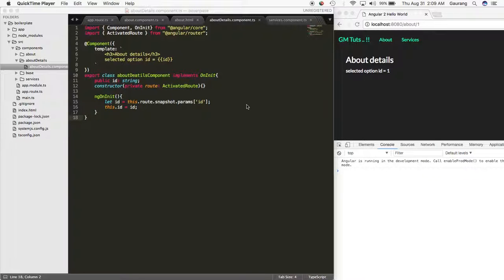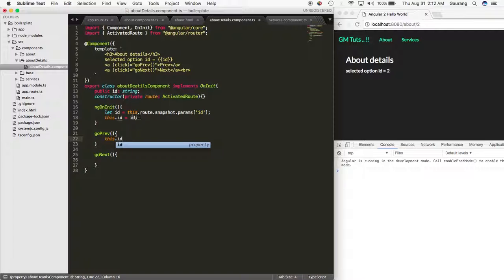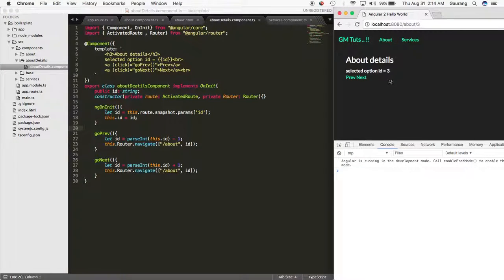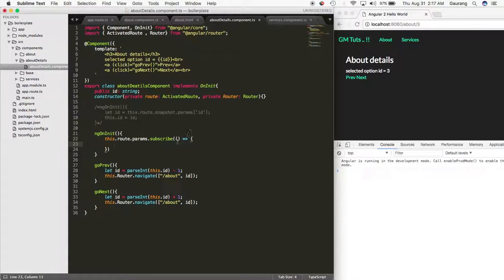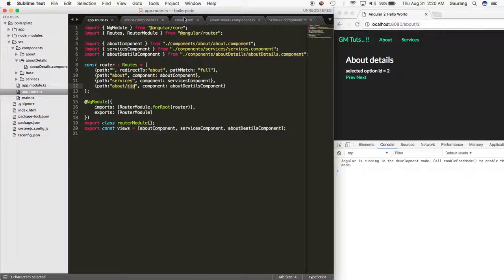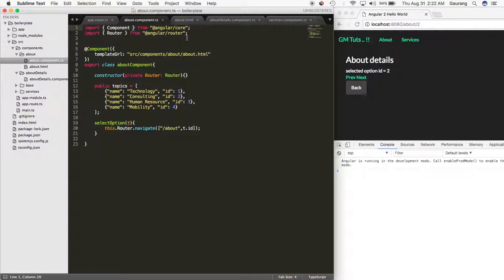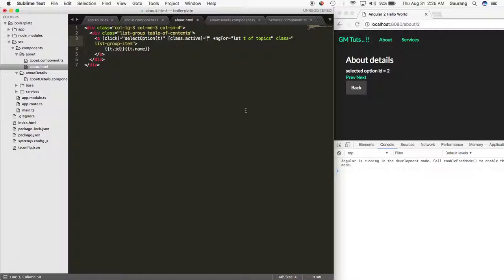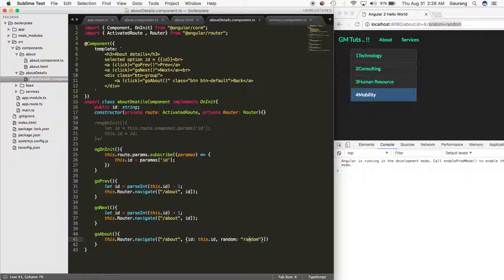Angular2 Lec 2 Params Observable & Optional Route